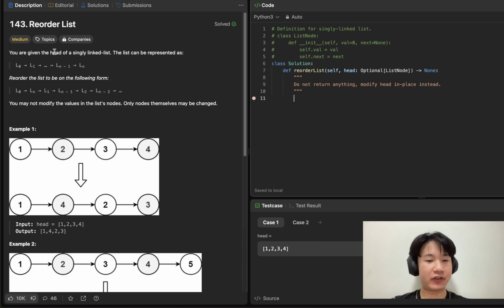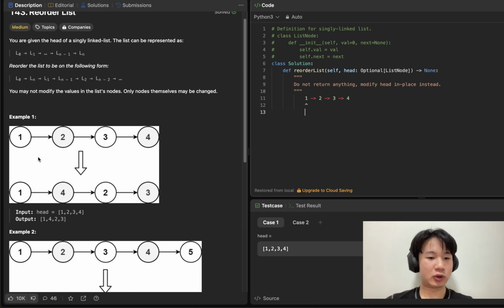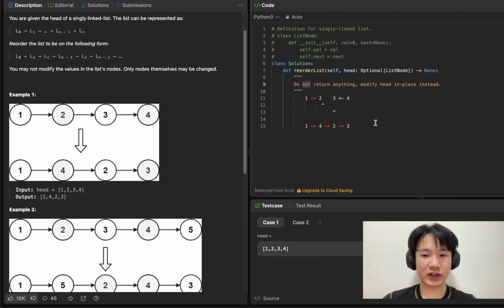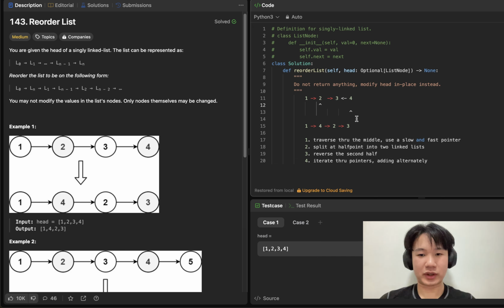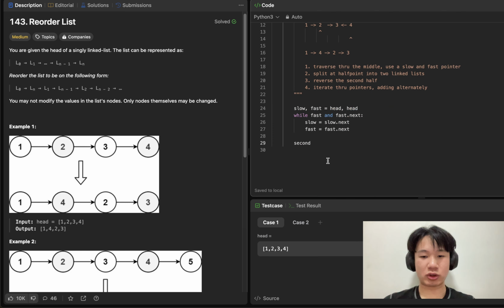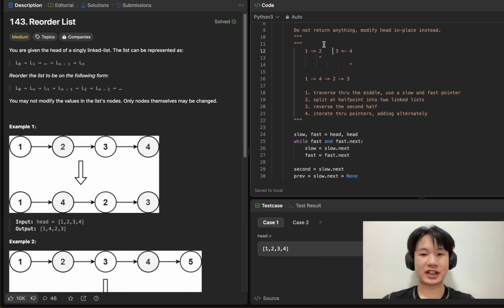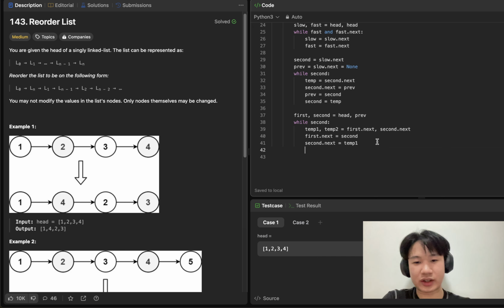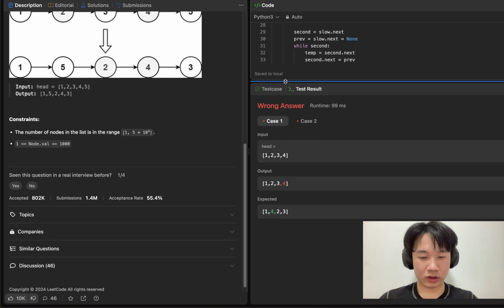143. Reorder (Linked) list - Split at halfway, Reverse Second Half, Alternate between two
Breaking down Problem 0:00
Coding Solution 4:45